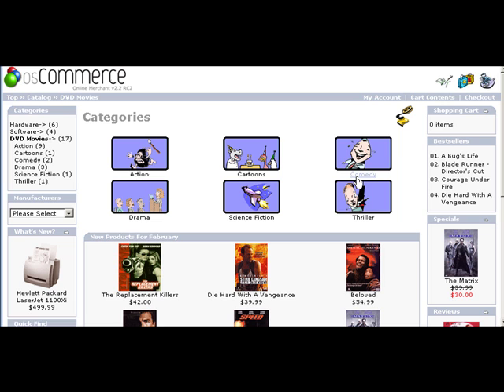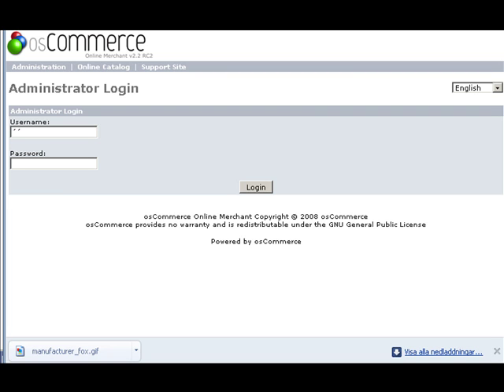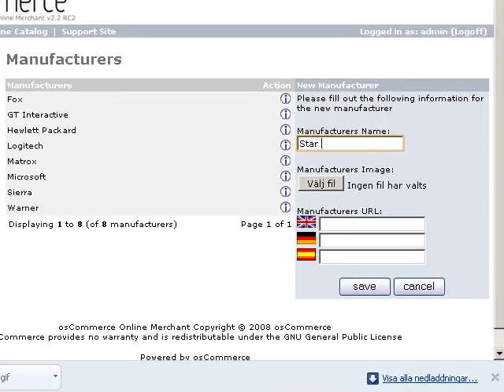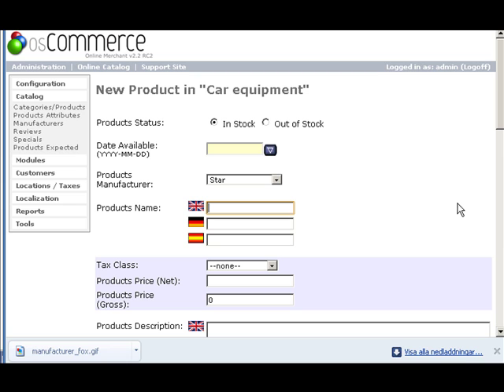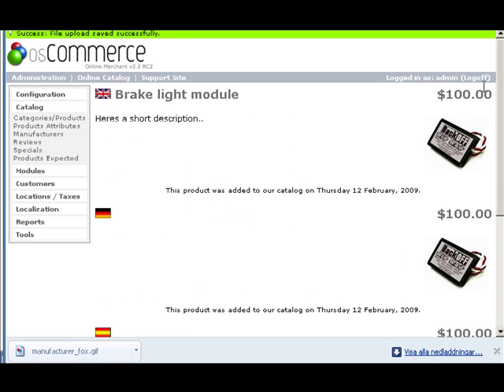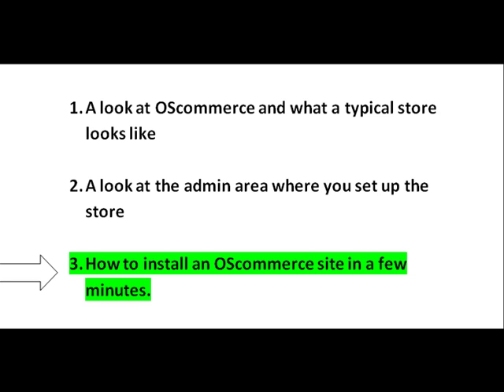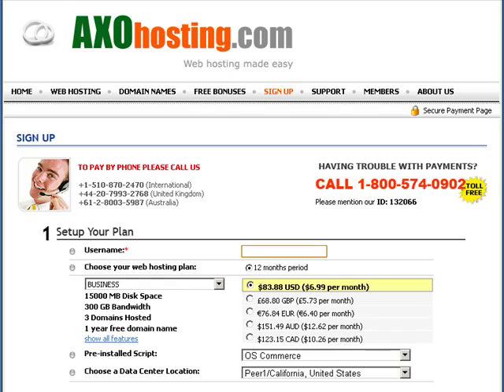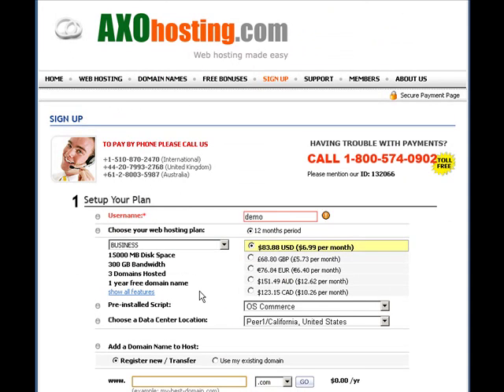How to set up an Ecommerce site in 10 minutes with OScommerce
A tutorial on how to set up an Ecommerce site in 10 minutes with the free OScommerce software.